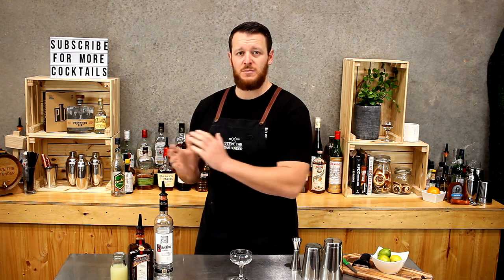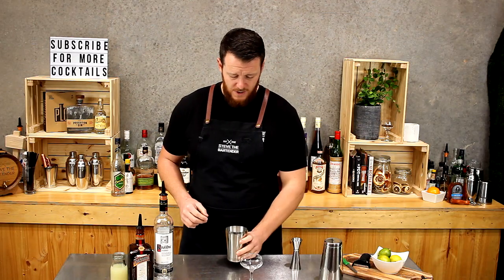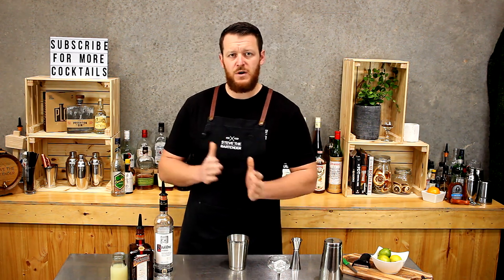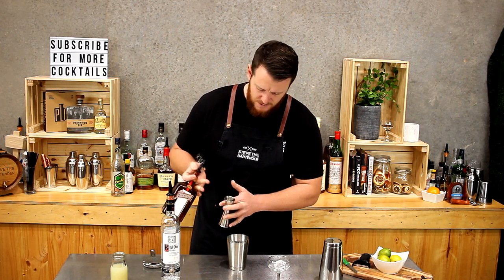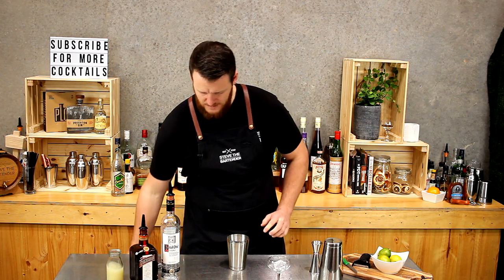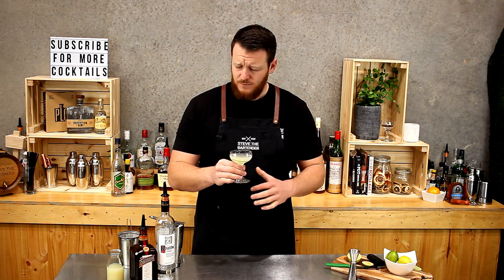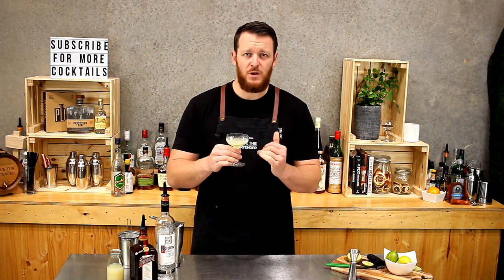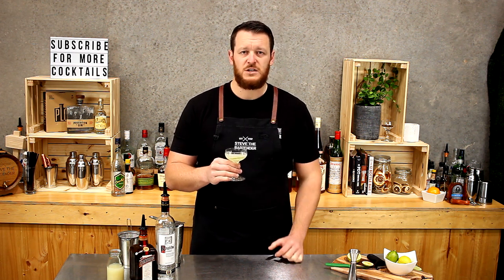Kamikaze Cocktail Recipe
How to make a Kamikaze

The Kamikaze is a vodka-based, sour cocktail. The Cointreau is used in place of sugar to sweeten, add balance and orange notes to this killer cocktail!

INGREDIENTS
- 30mL Vodka
- 30mL Cointreau
- 30mL Fresh Lime Juice

HOW TO
1. Add all the ingredients to your cocktail shaker
2. Shake & double strain into a chilled coupe glass
3. Garnish with a lime wheel